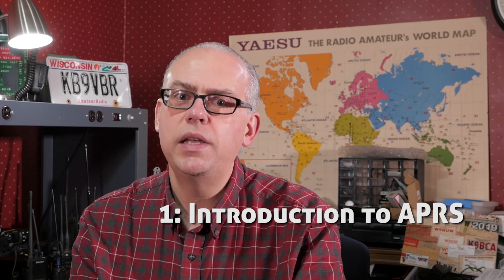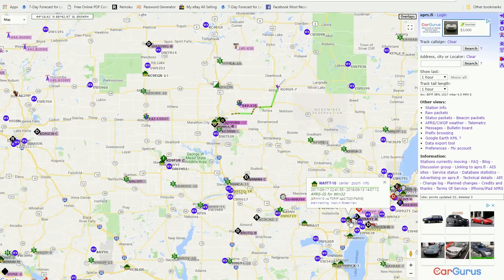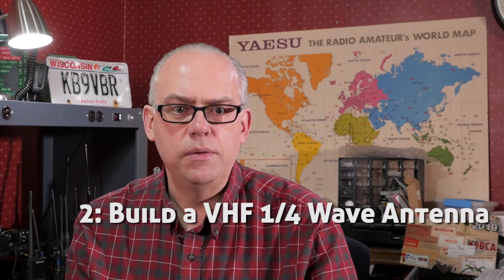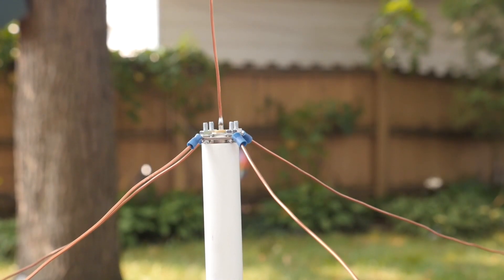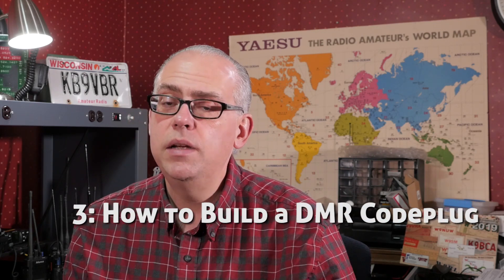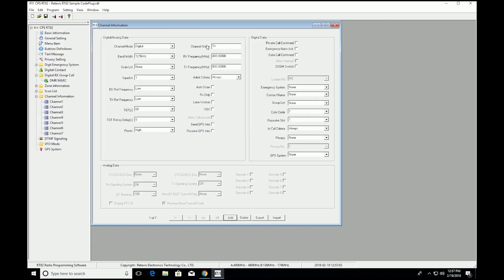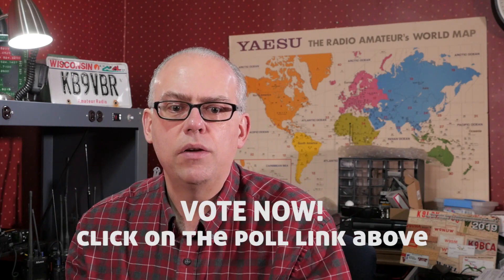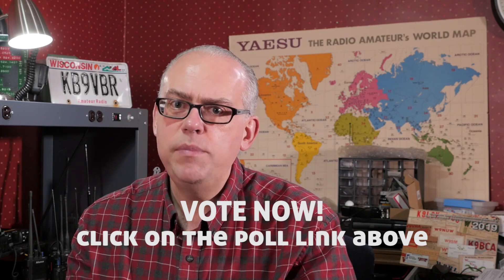Pick your Favorite Amateur Radio Video from 2018 - Ham Radio Q&A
I’ve picked out three videos from 2018 that deserve recognition, and I’m going to give you a chance to vote on one. All three are excellent videos but may not have received the views of the higher placed videos. This year’s candidates, in no particular order, for the people’s choice award are:

I’ll total everything up and announce the winner during my annual 10 best video released on December 29.